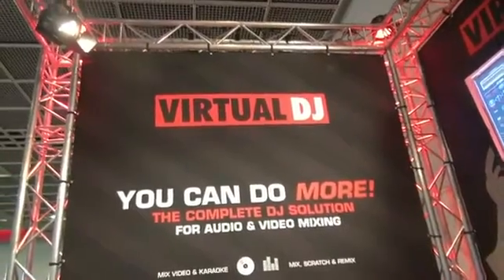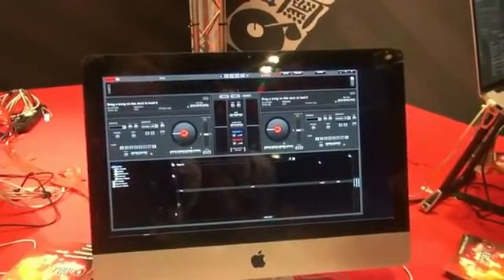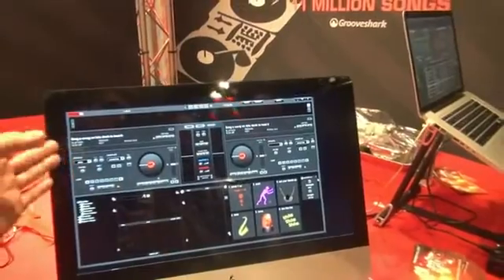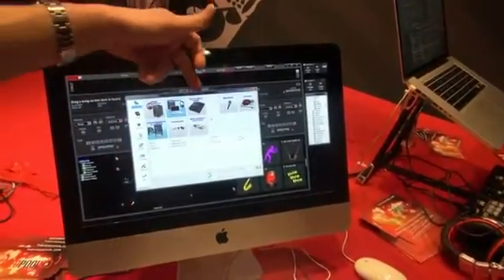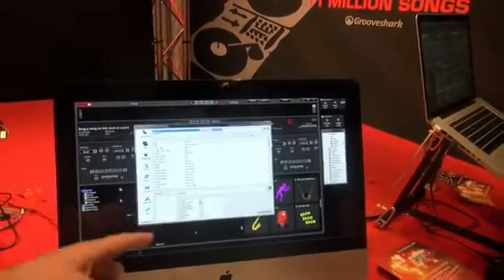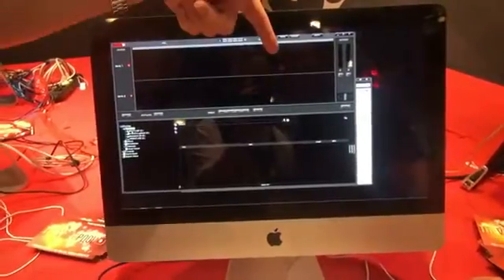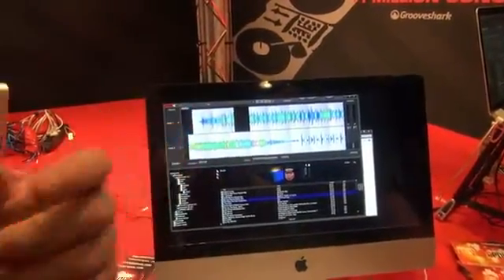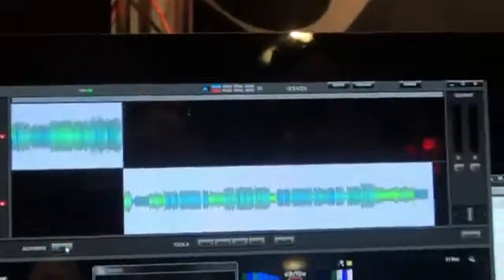NEW Virtual DJ 8 is 32 Bit !!! up to 192 kBit of resolution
virtual dj is out soon and will rock other software, I hope